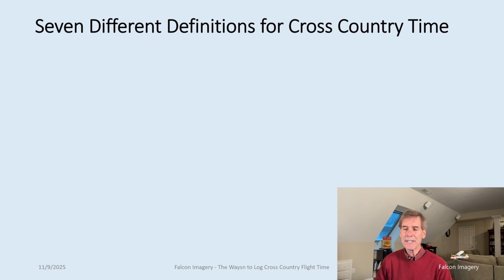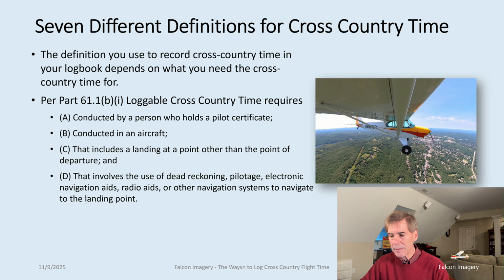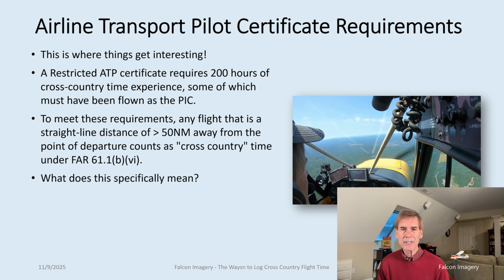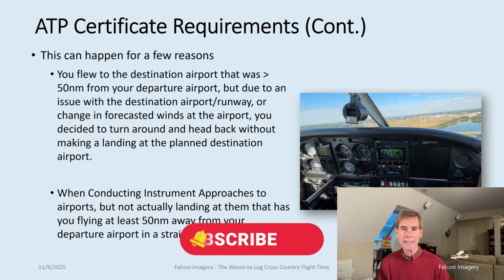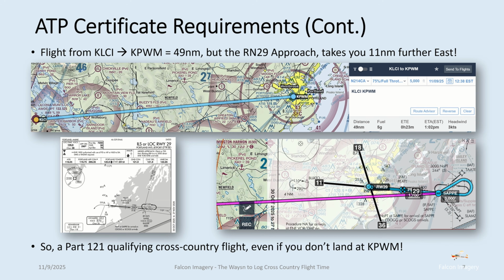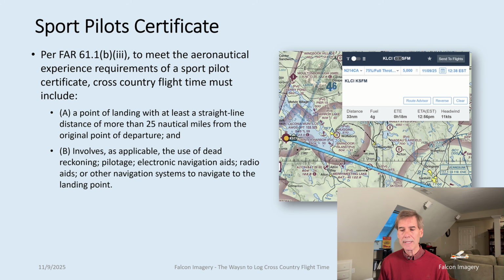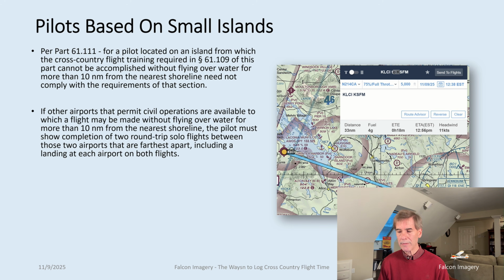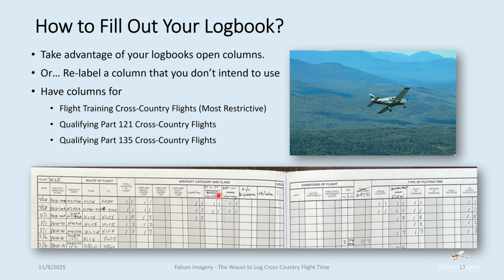What counts as cross country flight time and How to Log It?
In this video I go over all the different ways to log cross country flight time, and how to log that cross country flight time in your logbook.

Per FAR Part 61.1(b)(i) Loggable Cross Country Time requires
(A) Conducted by a person who holds a pilot certificate;
(B) Conducted in an aircraft;
(C) That includes a landing at a point other than the point of departure; and
(D) That involves the use of dead reckoning, pilotage, electronic navigation aids, radio aids, or other navigation systems to navigate to the landing point.

I go over what qualifies for logging cross country flight time for:

Private Pilot/Instrument/Comm. Certificate Students
Part 121 Airline Transport Pilots
Part 135 Charter Pilots
Sport Pilot Students
Military Pilots working toward a Commercial Pilot Certificate
Pilots based on Small Islands

Timestamps:
0:00 Intro
1:14 FAR Part 61.1(b)(i) Loggable Cross Country Time
2:25 Private Pilot/Instrument/Comm. Certificate Students
4:23 Part 121 Airline Transport Pilots
7:45 Part 135 Charter Pilots
8:30 Sport Pilot Students
9:07 Military Pilots working toward a Commercial Pilot Certificate
10:21 Pilots based on Small Islands
11:39 How to fill out your logbook for cross country time